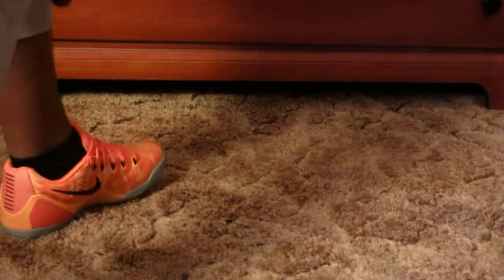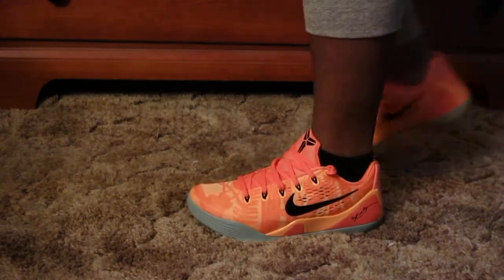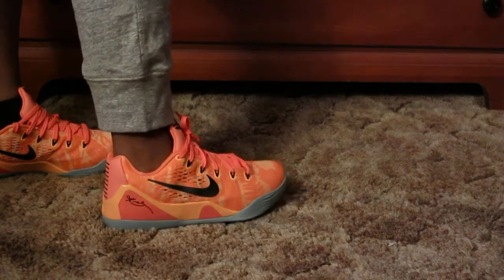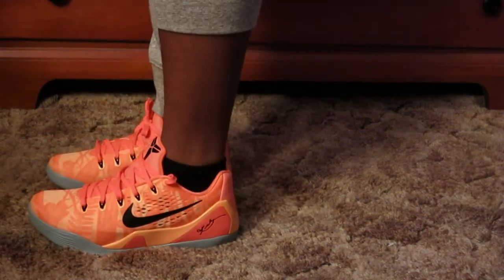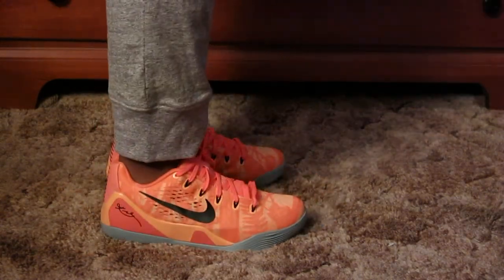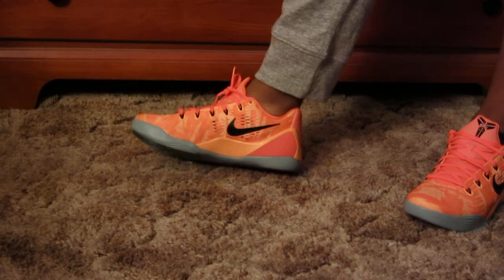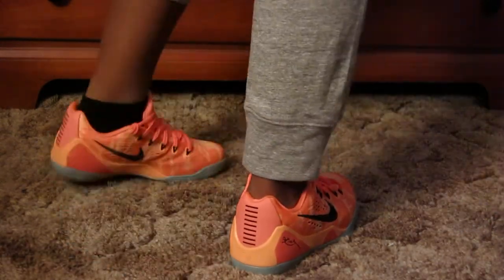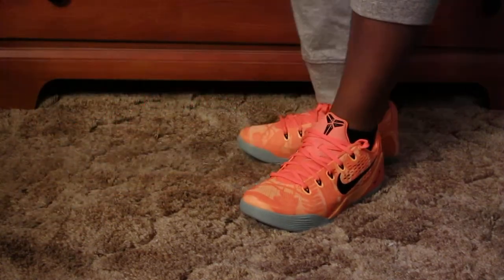On Feet: Kobe 9 IX EM "Peach Cream" or "Bright Mango"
Help Me Get to CES 2016!

Showing the Kobe 9 IX "Peach Cream" or "Bright Mango" on feet.